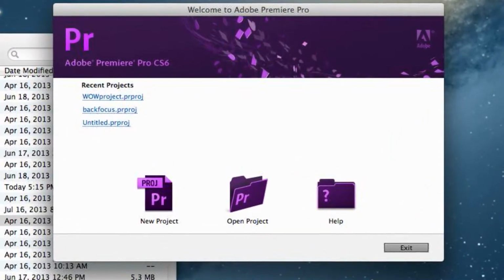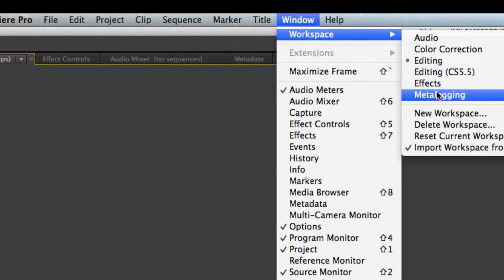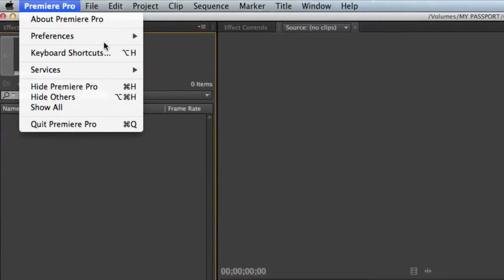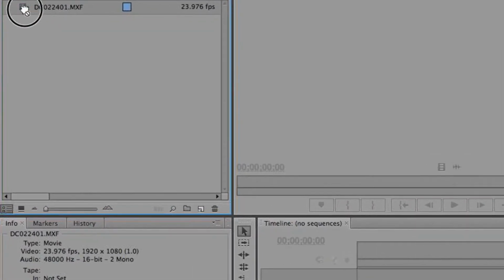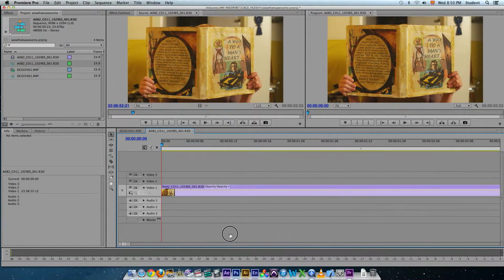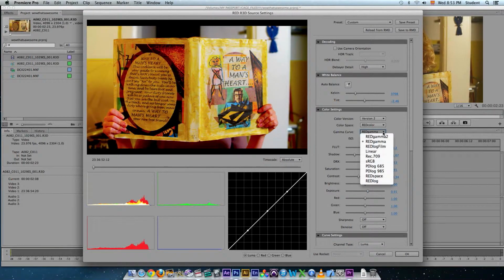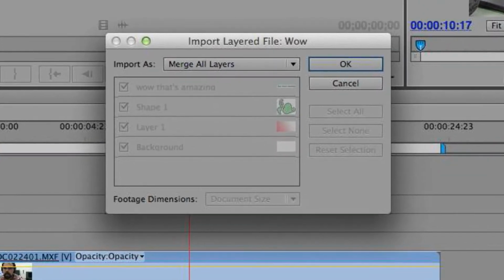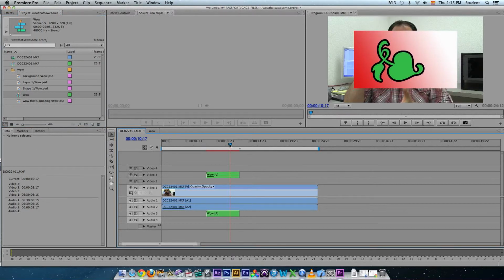Final Cut Pro to Premiere Pro CS6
In this video you will learn how to transer from a FCP user to a Premiere Pro CS6!

Topics include:
Starting Premiere Pro CS6
Importing files

Working with Red Raw files

Working with Photoshop Files.

Plus More!